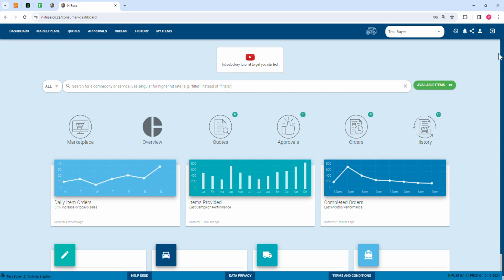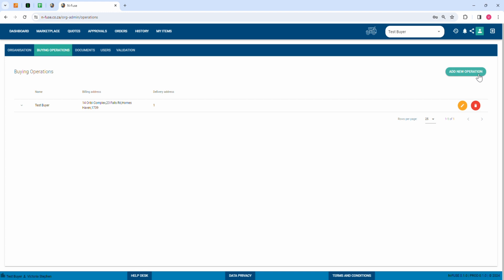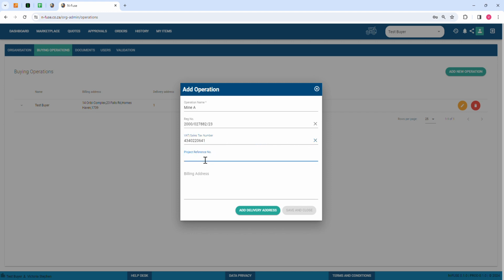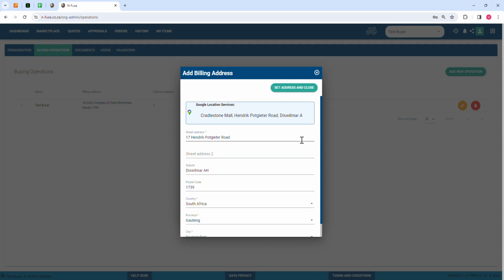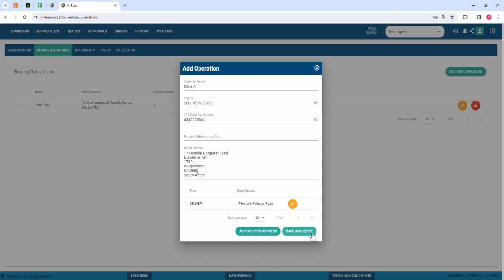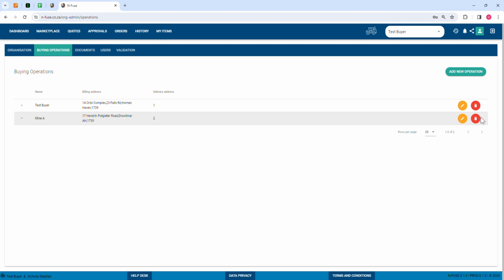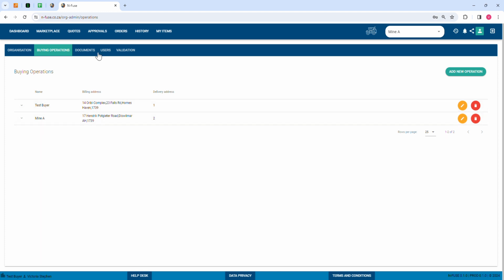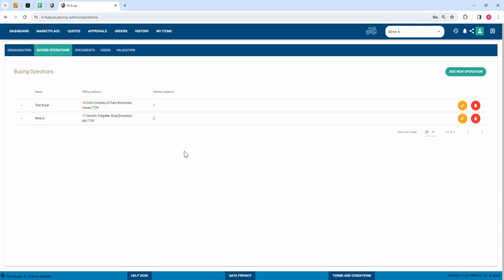Try N-Fuse for Free - Tutorial on how to setup Buying Operations in your profile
How to setup multiple buying operations within your profile?

Welcome to N-Fuse — Transforming Procurement Data into Social Impact Power.

N-Fuse is a next-generation B2B procurement intelligence platform designed to trace, track, and optimise the procurement lifecycle while delivering granular social impact reporting. It enables buyers—including corporates and community-based organisations—to seamlessly connect with and procure from Small, Medium, and Micro Enterprises (SMMEs), Black female-owned businesses, and other diverse suppliers.

By integrating the entire sourcing-to-invoicing process into a seamless, intelligent system, N-Fuse captures procurement data, merges it with supplier profiling, and generates social impact insights. This empowers businesses to make data-driven purchasing decisions that not only enhance operational efficiency but also drive measurable socio-economic transformation. More than just a procurement tool, N-Fuse transforms procurement into a strategic driver of social and economic transformation.

With a database of SMMEs and advanced data insights, N-Fuse empowers companies to achieve impact-driven supplier development while enabling SMMEs to access new markets and funding opportunities.

N-Fuse positions itself as the essential tool to drive this mission forward—bridging the gap between Buyers, SMMEs, and national economic priorities.

N-Fuse bridges the gap between procurement systems and social impact, unlocking hidden value in procurement data. We empower companies and SMEs with real-time supplier insights, social impact reporting, and full visibility across the procurement lifecycle — without disrupting existing systems.

Our mission is to strengthen procurement ecosystems by making ESG, BBBEE, supplier diversity, and impact transparent, measurable, and actionable.

On this channel, you'll explore:
• How companies prove and amplify social impact
• How SMEs access new opportunities through verified reporting
• Strategies to unlock ESG and impact-driven sourcing
• Building resilient, future-ready procurement networks
• How N-Fuse collaborates to drive smarter, connected B2B growth

Join the N-Fuse Network for free as a buyer or supplier: where procurement meets purpose

🔵 Procurement Intelligence. Social Impact Unlocked. SME-Powered.